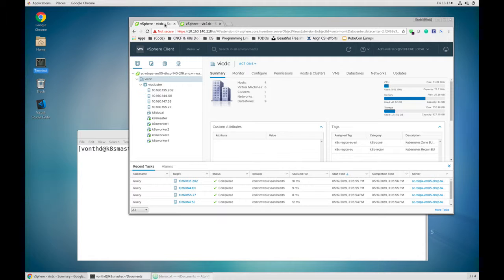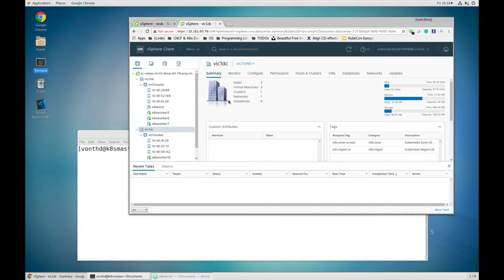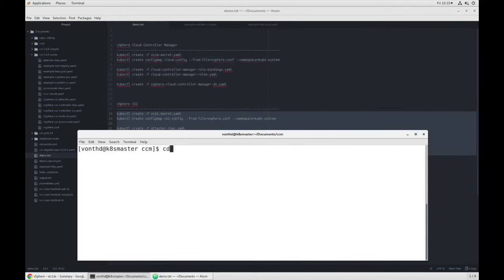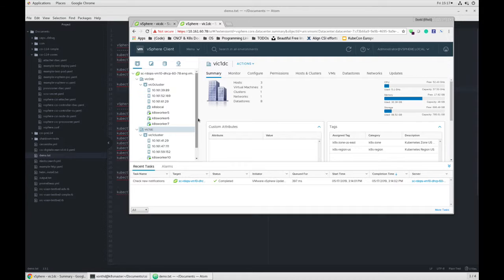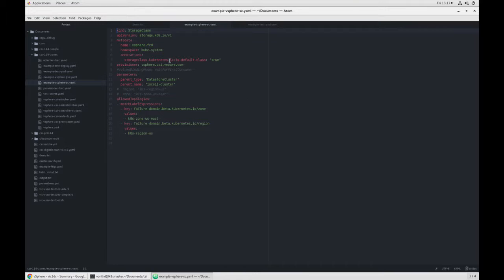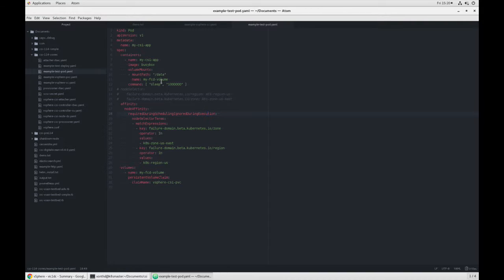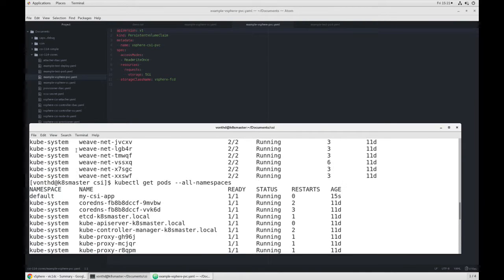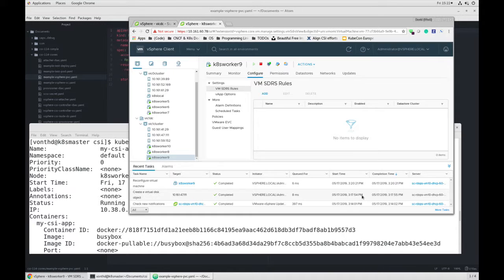KubeCon EU 2019: Demo for Kubernetes VMware SIG Intro Session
This was the demo used in the KubeCon EU 2019 session for the Intro to VMware SIG where we discussed the vSphere Container Storage Interface (CSI) driver.